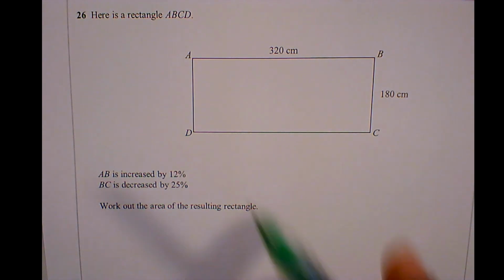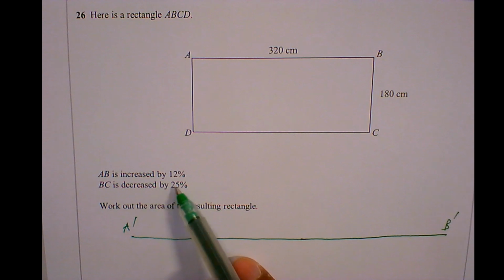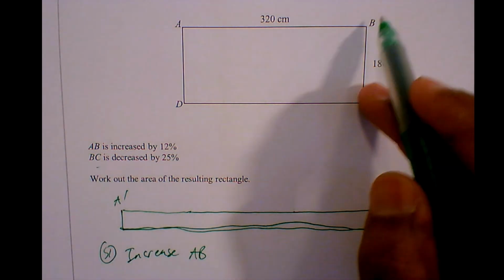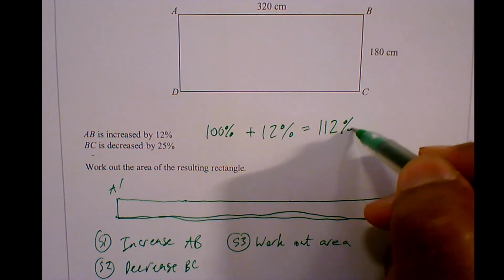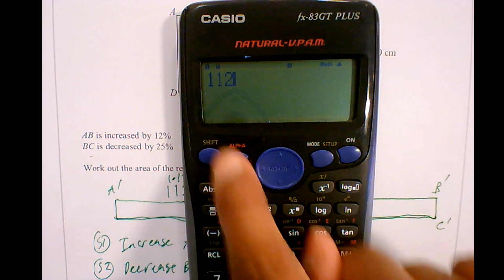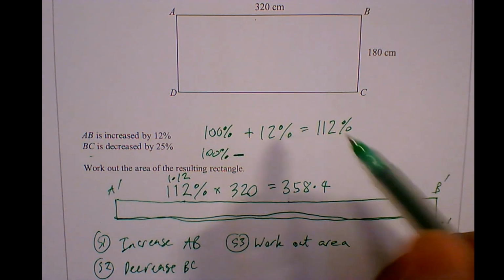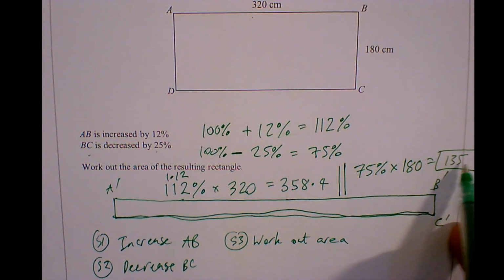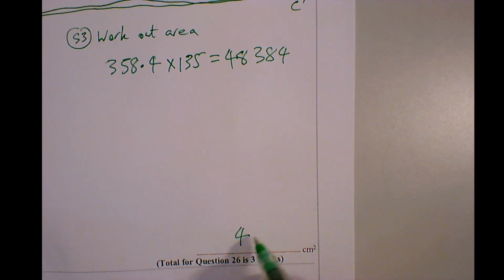Question 26 2D shapes and percentages